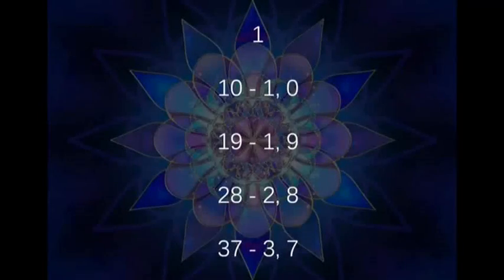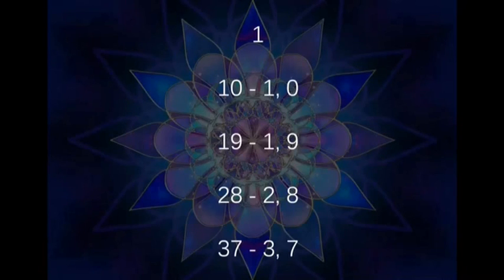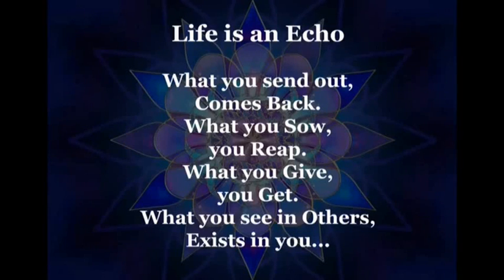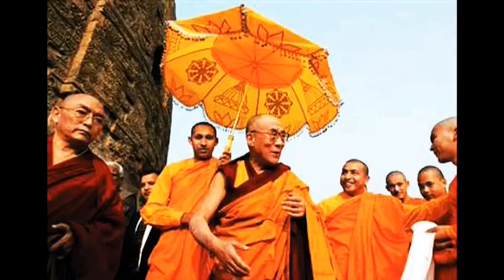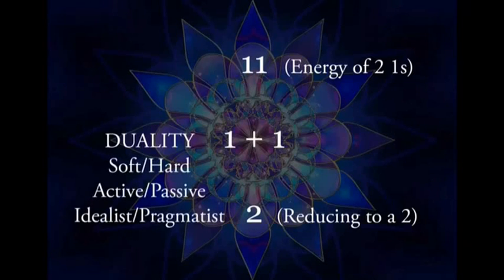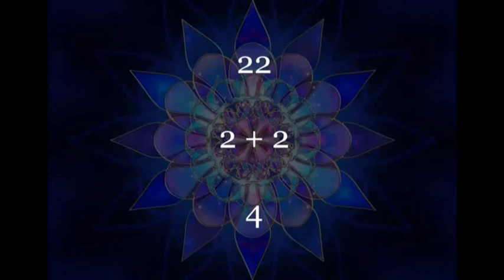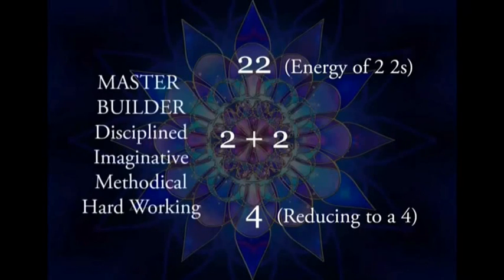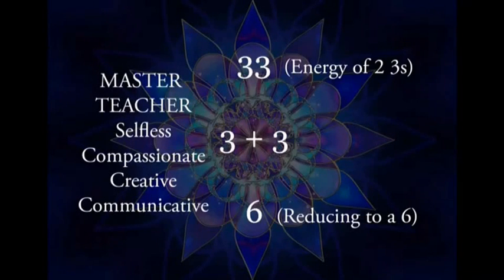THE MASTER NUMBERS 11 22 33 44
My name is Aditi Ghosh and I am no guru/teacher. I consider myself to be just a student of life and like to share my personal learning experiences as I go. In the world through which I travel, I believe in constantly re-creating myself; because possibilities are limitless.

The father of Modern Numerology, Pythagoras was born in 608 B.C. He desired to free the human mind from political, social and religious conditioning. He believed that philosophy was a means of spiritual purification. He claimed that the Destiny of Soul was for its union with the divine. Through our journeys in life, we are meant to be constantly trying to connect with our higher selves. If you identify with this, come join me in my journey towards my higher self. As I share my experiences with you; you too can discover something new about your own life...

Numerology is the study of the purported divine, mystical or other special relationships between a number and something coinciding observed events. Numerology is basically a language that allows you to see the extraordinary pattern that exist in the numbers.

The stars and planets have always inspired a sense of wonder. Many cultures look skyward and see the face of the divine there. There's a cosmic dance on the grand scale, and one on the intimate scale, going on for each of us.